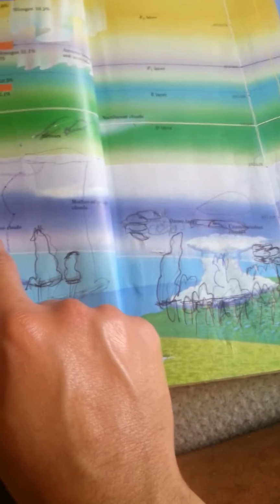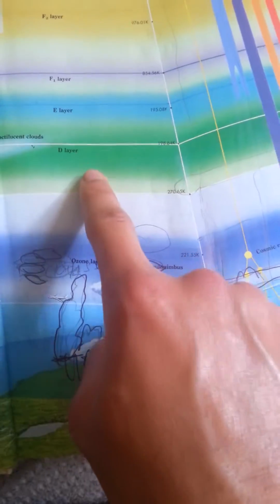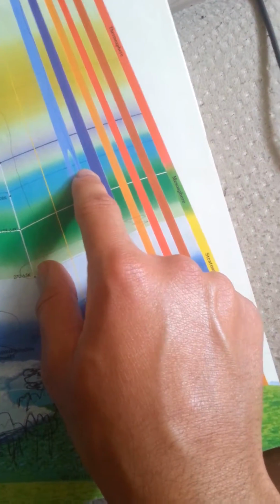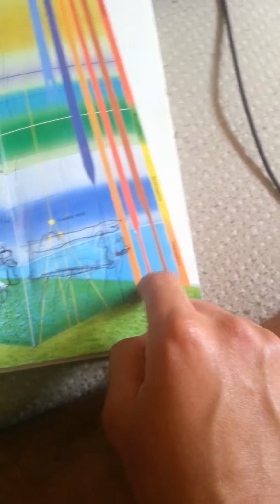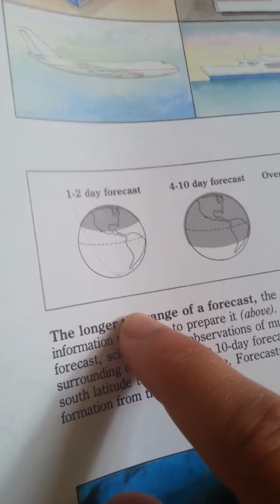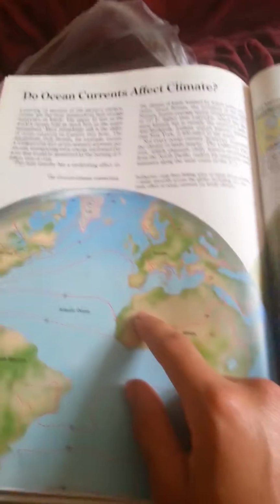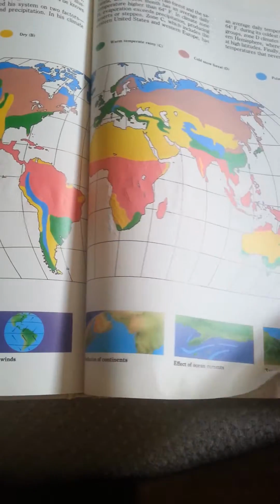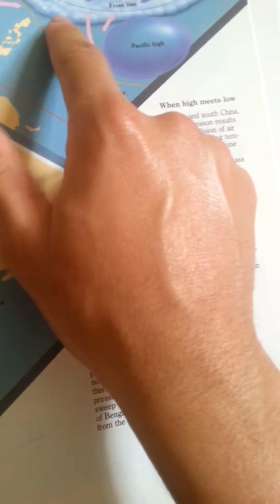Weather & Climate book review :)★♥◆●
Noise in background :)★.